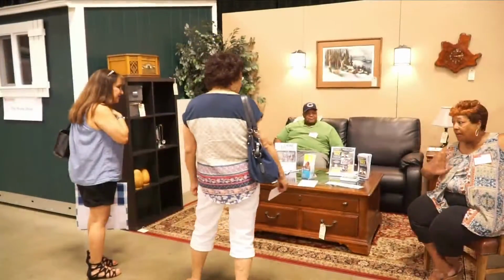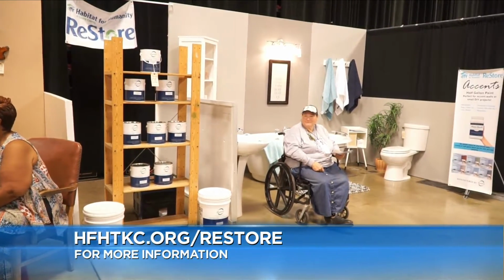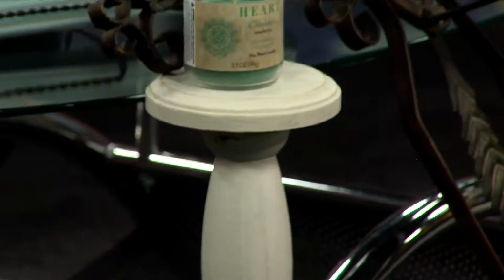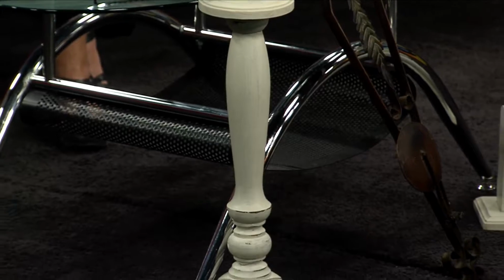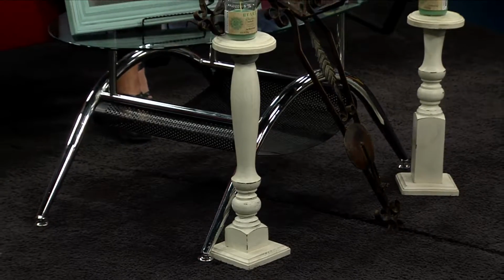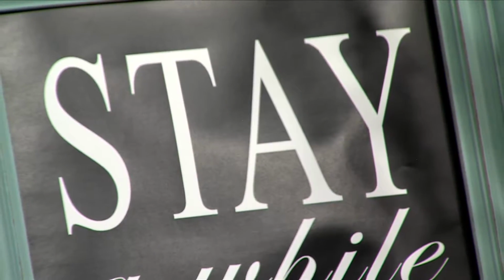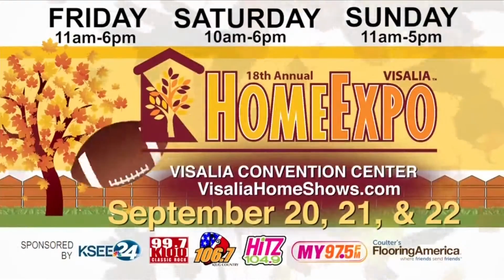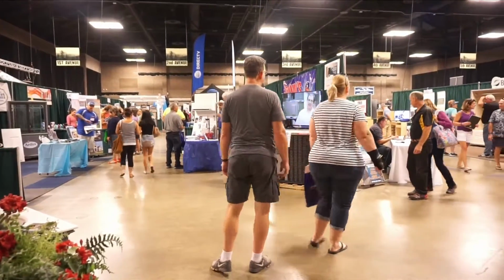Visalia Home Expo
Habitat For Humanity talks about their set up at the Visalia Home Expo.